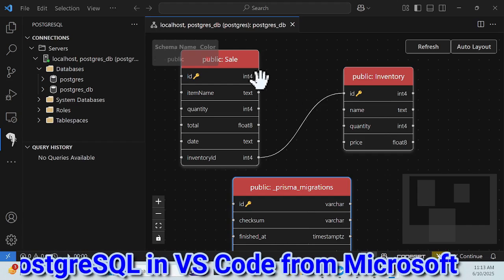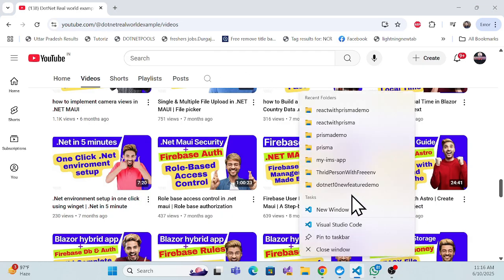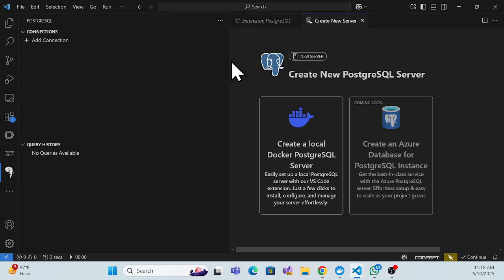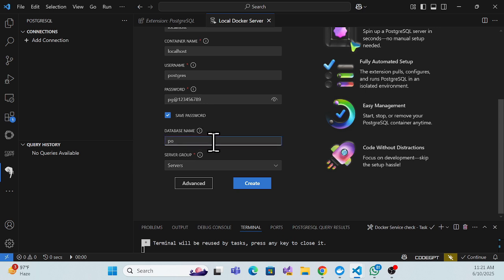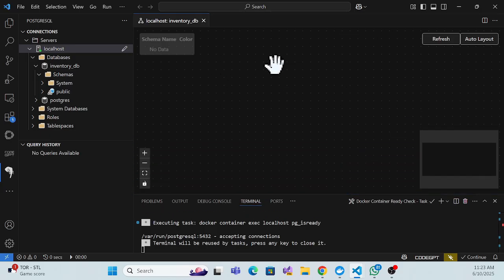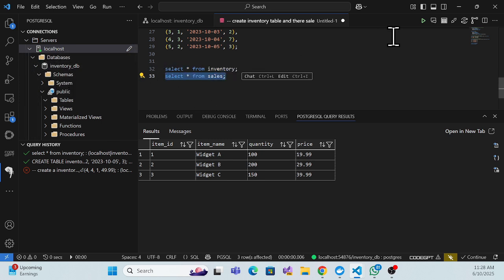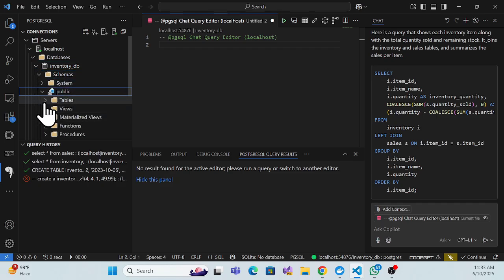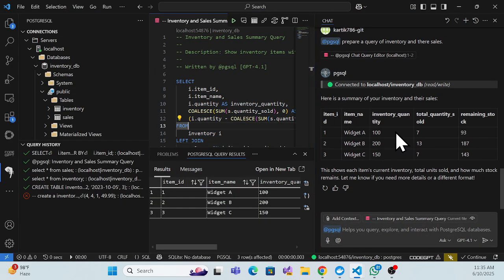How to Setup PostgreSQL Locally in VS Code | Microsoft Extension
Learn how to set up PostgreSQL locally in VS Code using the official Microsoft Extension! 🚀
In this step-by-step tutorial, you'll see how to install PostgreSQL, configure it in VS Code, and run your database inside Visual Studio Code with a powerful GUI — no command line required!
Perfect for beginners and pros alike. Make PostgreSQL setup easy and fast!

👉 Full PostgreSQL Local Setup in VS Code
👉 Microsoft Extension — 1 Click Setup
👉 No Terminal! PostgreSQL Inside VS Code
👉 Boost your Database Workflow Today!

postgresql vs code
postgresql setup vs code
postgresql microsoft extension
postgresql local setup vs code
run postgresql in vs code
setup postgresql locally
postgresql database vs code
microsoft postgresql extension
how to install postgresql vs code
one click postgresql vs code
postgresql tutorial vs code
postgresql vs code extension
postgresql full setup vs code
postgresql gui vs code
postgresql local server vs code
setup postgresql database vs code
postgresql integration vs code
how to setup postgresql locally vs code
postgresql in visual studio code
postgresql extension tutorial